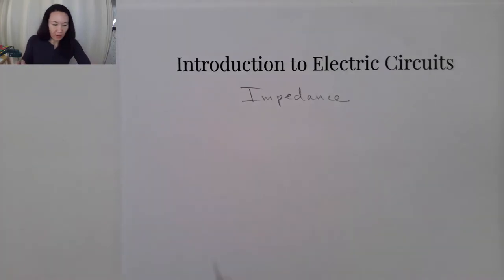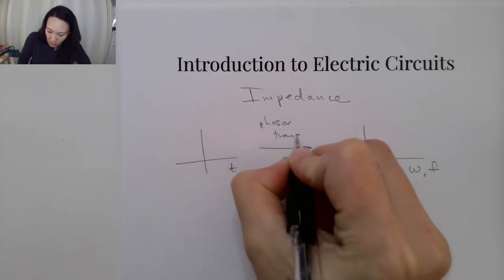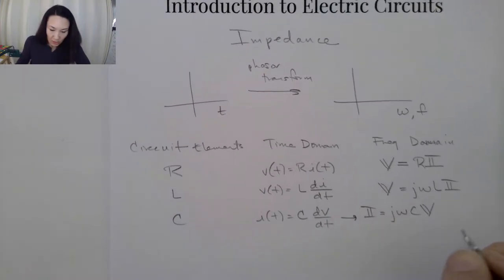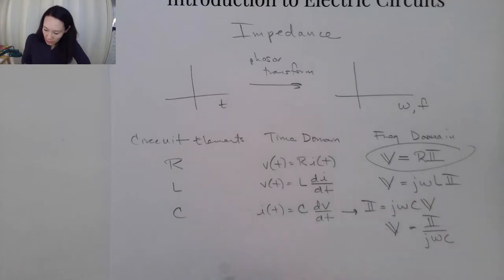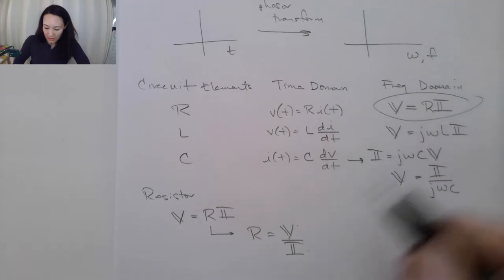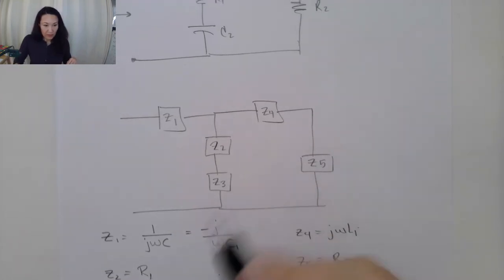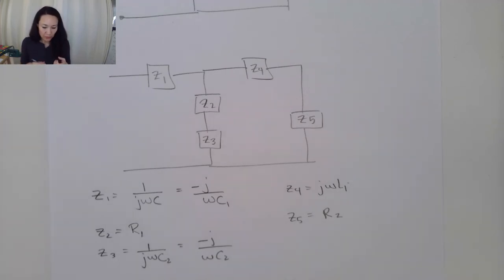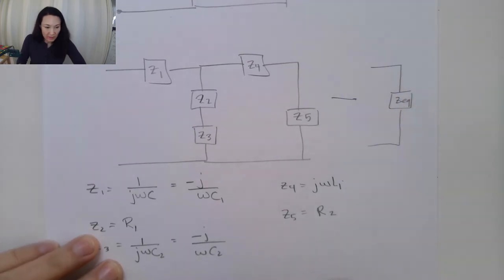Impedance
An introduction to impedance and how it relates to resistance and reactance from the ENGR 210: Introduction to Electric Circuits course.